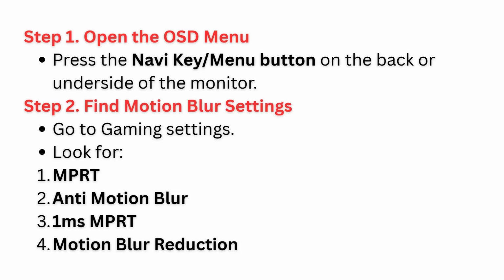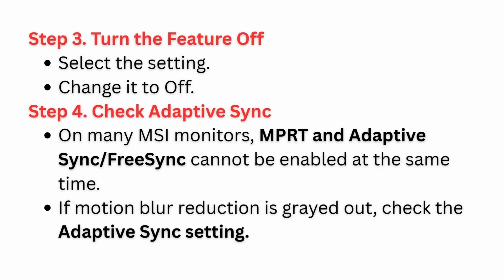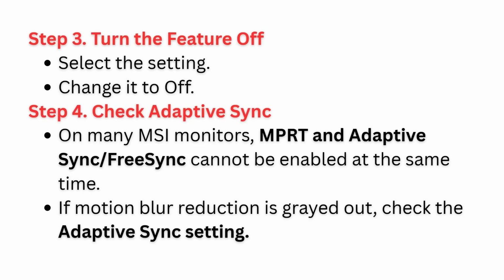How To Turn Off Motion Blur On MSI Monitor – Disable MPRT/Anti Motion Blur & Response Time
Want to disable motion blur reduction on your MSI monitor because it's causing flicker or other display issues? This guide shows you how to find and turn off the MPRT or Anti Motion Blur setting in the MSI monitor's OSD, and how adjusting the response time setting can also affect perceived blur. Every step is explained clearly so you can disable the feature and restore your preferred display behaviour. Turn off motion blur on your MSI monitor by disabling MPRT and Anti Motion Blur with this complete OSD and response time guide.